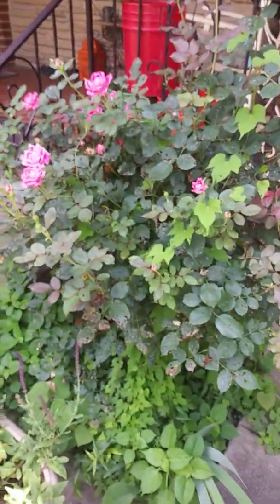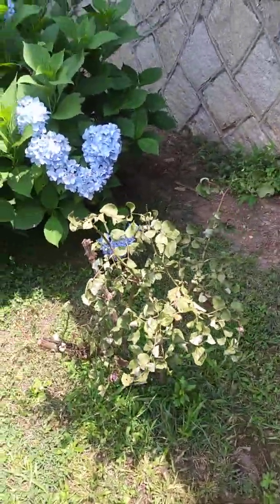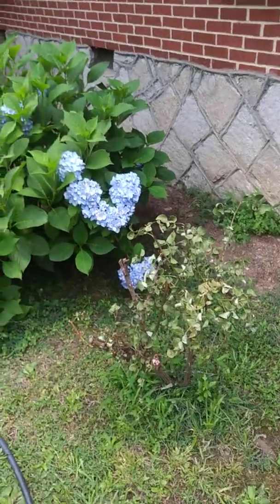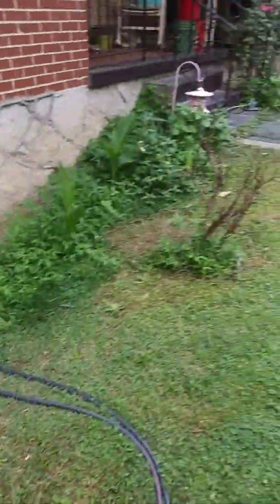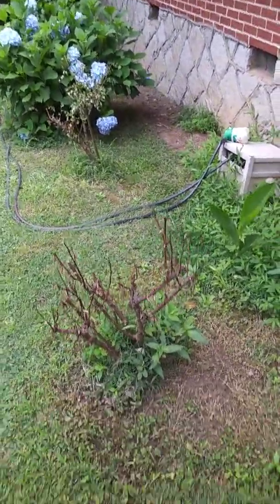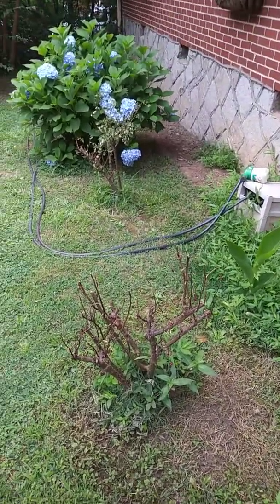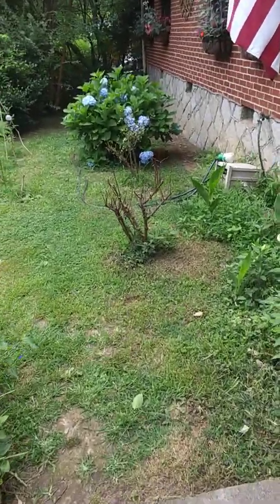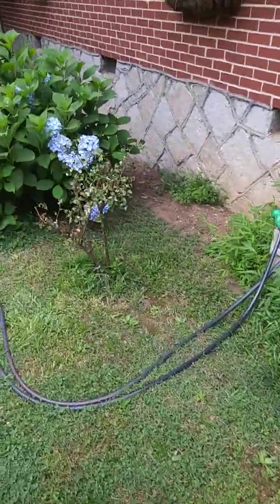Why are my Knockout Roses dieing?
If you notice red,mishapen growth on your Knockout rose dig it up and burn it! Witches broom or Rose Rosette disease will spread to all of your roses. Where did it come from? I'll explain in the video.